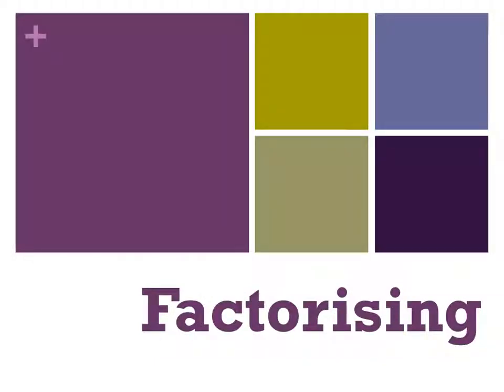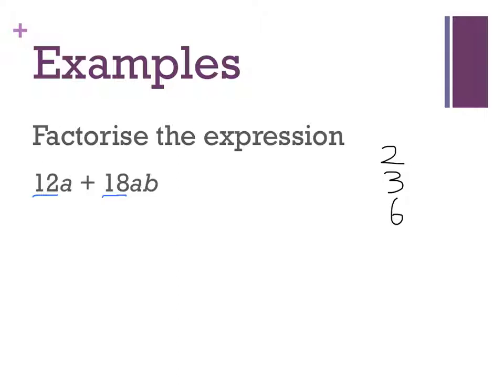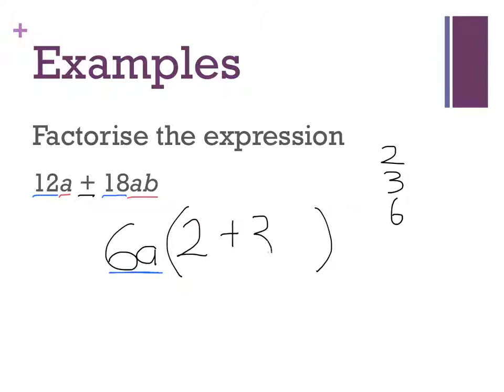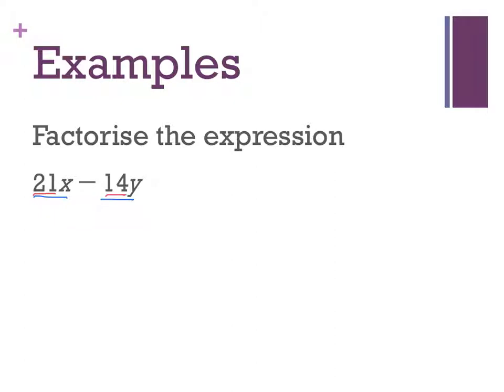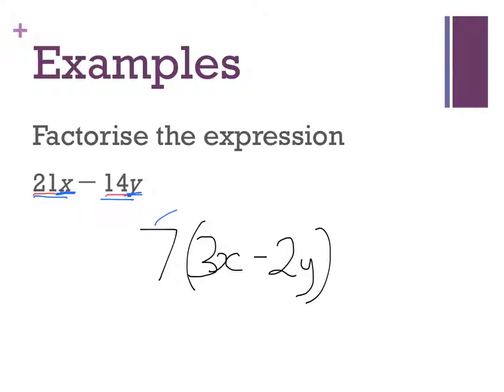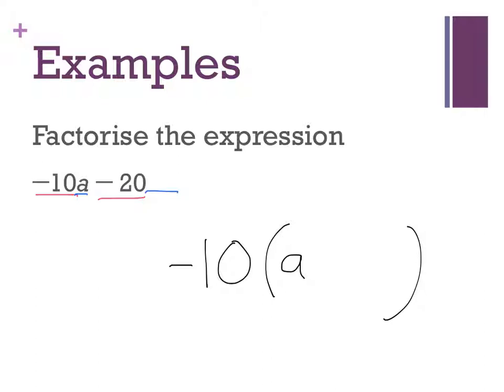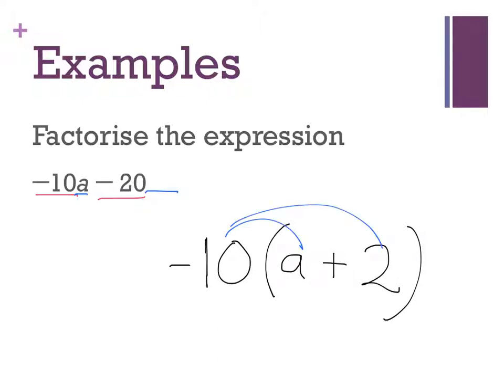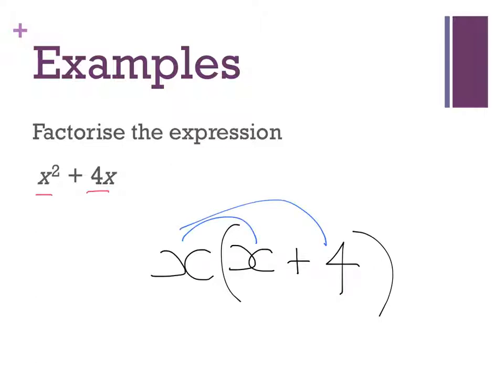Year 8: factorising 2